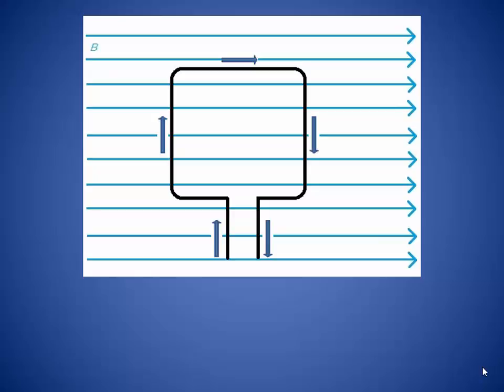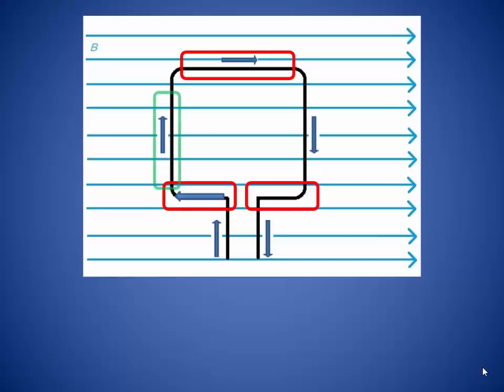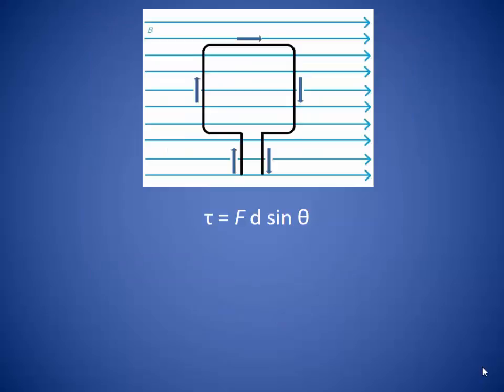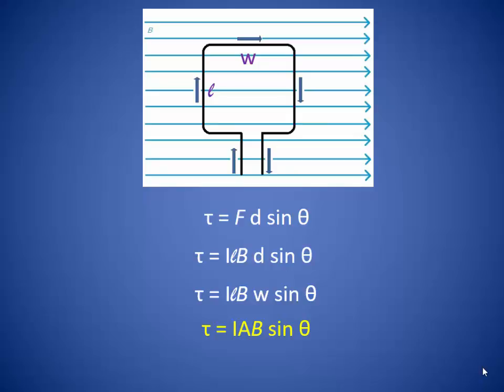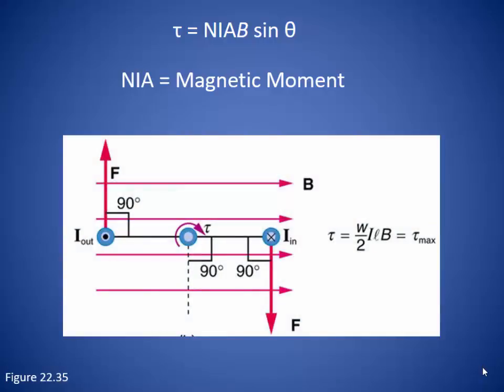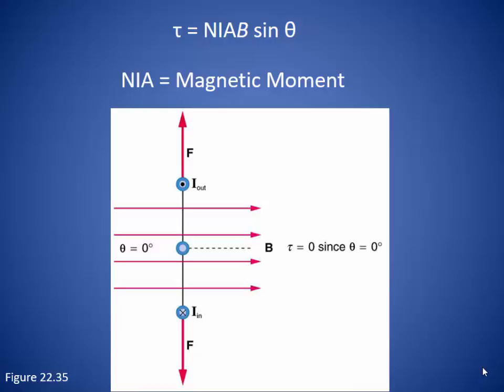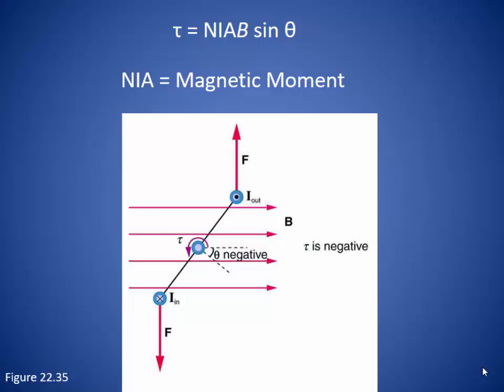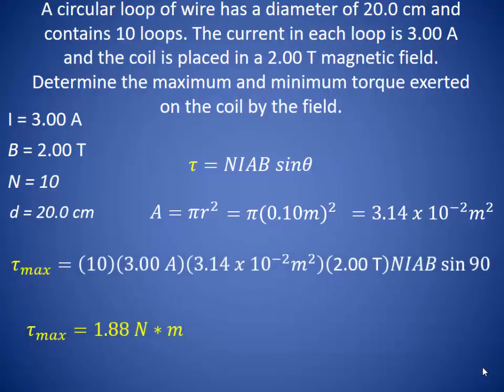7_Torque on a Current Loop